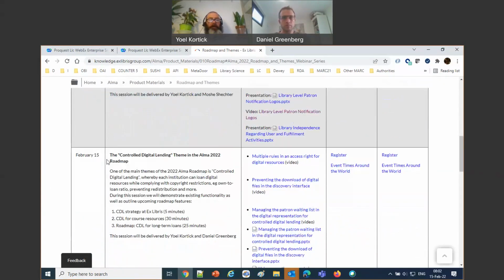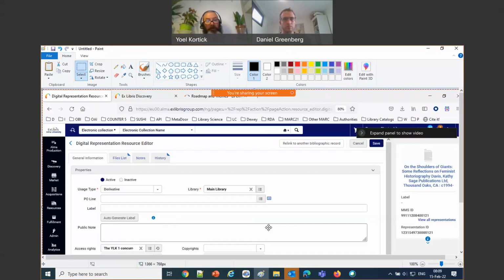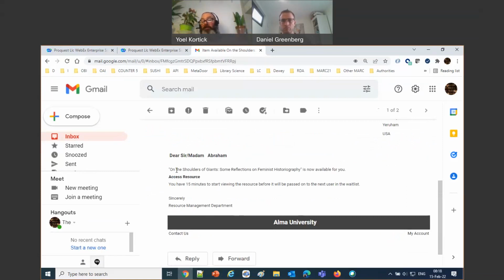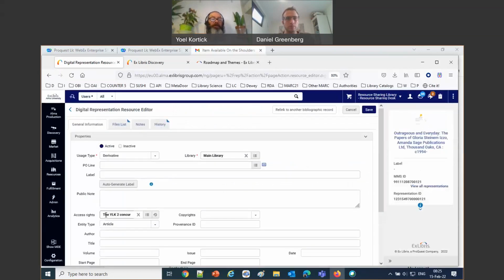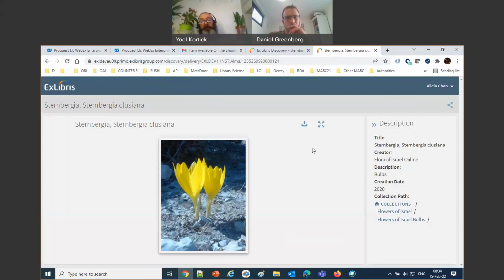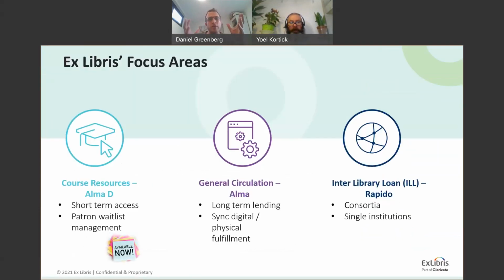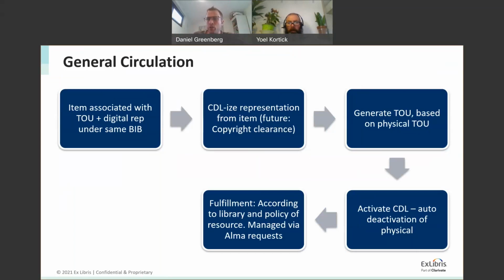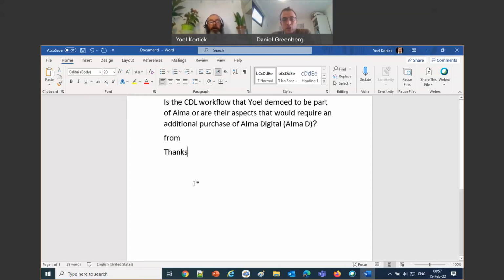The Controlled Digital Lending Theme in the Alma 2022 Roadmap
This session was the second in the "Alma 2022 Roadmap and Themes Webinar Series".  It was delivered by Yoel Kortick, Ex Libris Senior Librarian, and Daniel Greenberg, Ex Libris Product Manager, on 15 February 2022. More about the 'Alma 2022 Roadmap and Themes Webinar Series' as well as accompanying documentation can be found